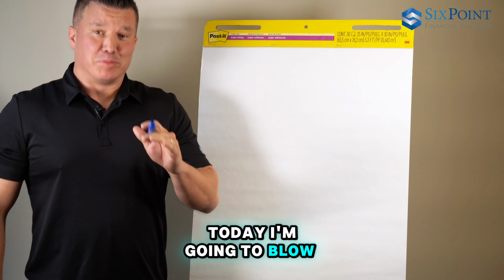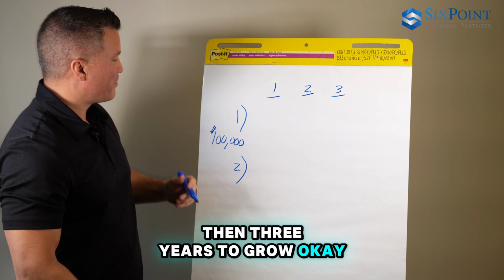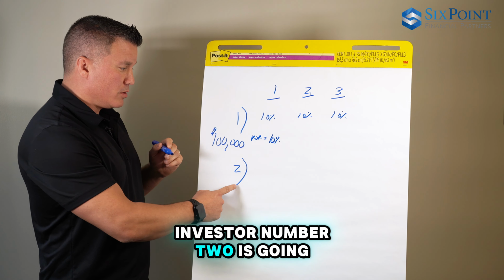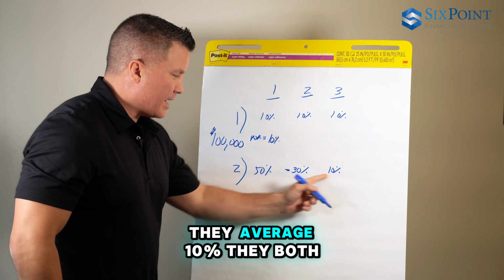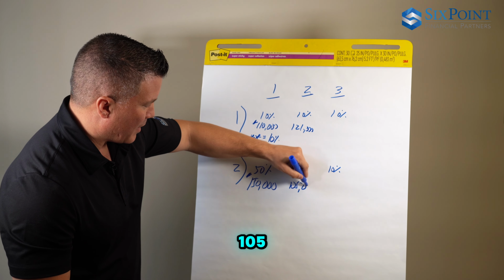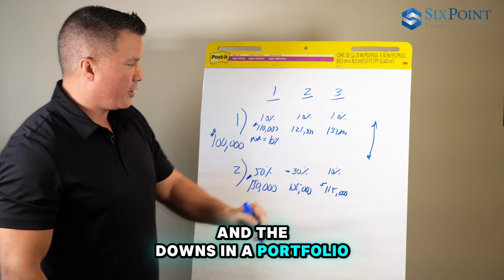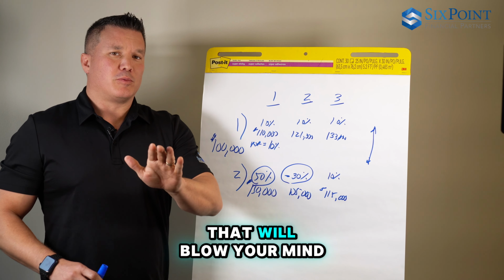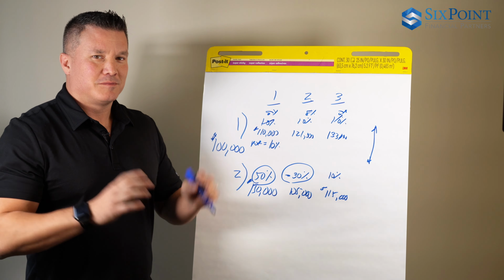The 10-10-10 Concept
In this video, we dive into mitigating market volatility using the “10-10-10” Concept. 📈

Everyone aims for massive returns on their investments, but big upsides often come with significant downsides, which we want to avoid. 📉

The secret to a strong investment plan lies in CONSISTENCY and mitigating market volatility through smart, strategic financial planning. Instead of chasing the “BIG” return, focus on consistency and compounding as a safer, more rewarding path to wealth building. 💰

Content here is for illustrative purposes and general information only. It is not legal, tax, or individualized financial advice; nor is it a recommendation to buy, sell, or hold any specific security, or engage in any specific trading strategy.

All investing involves risk including loss of principal. Results will vary. Past performance is no indication of future results or success. Market conditions change continuously.

Information here is provided, in part, by third-party sources. These sources are generally deemed to be reliable; however, neither Dave Pulcini,  Private Client Services, nor RFG Advisory guarantee the accuracy of third-party sources.

The views expressed here are those of Dave Pulcini. They do not necessarily represent those of Private Client Services, RFG Advisory, their employees, or their clients. This commentary should not be regarded as a description of advisory services provided by Dave Pulcini or RFG Advisory, or performance returns of any client. The views reflected in the commentary are subject to change at any time without notice.

Securities offered by Registered Representatives through Private Client Services. Member FINRA / SIPC. Advisory services offered by Investment Advisory Representatives of RFG Advisory, LLC ("RFG Advisory" or "RFG") a registered investment advisor. Private Client Services, Dave Pulcini, and RFG Advisory are unaffiliated entities. Advisory services are only offered to clients or prospective clients where RFG Advisory and its representatives are properly licensed or exempt from licensure. No advisory services may be rendered by RFG Advisory unless a client agreement is in place.